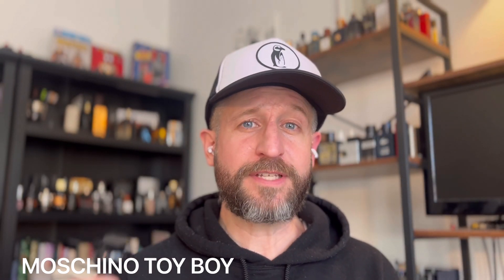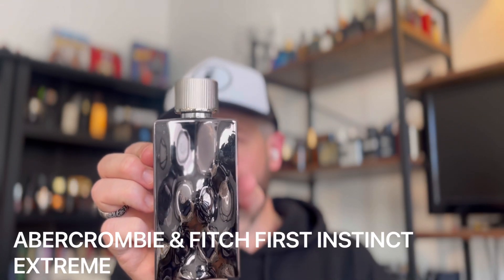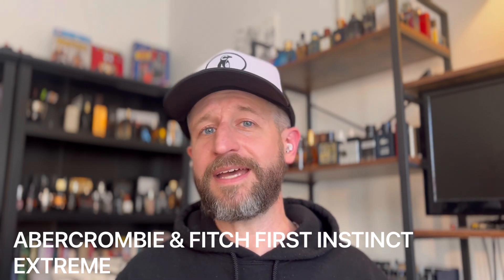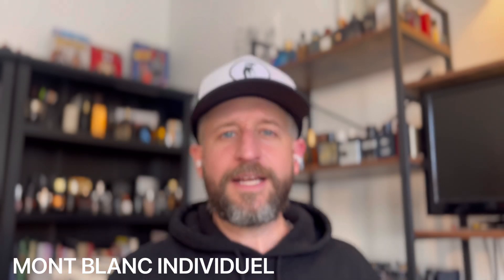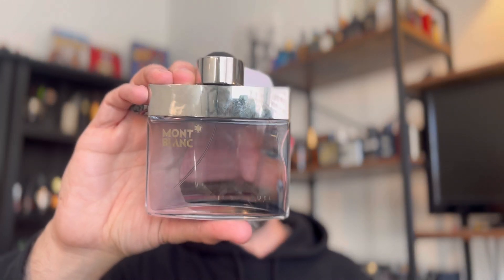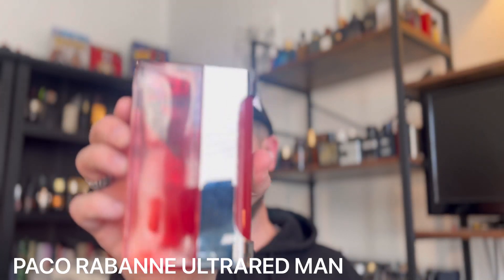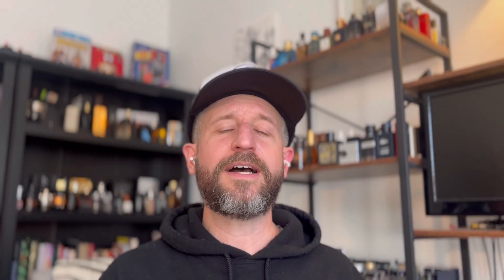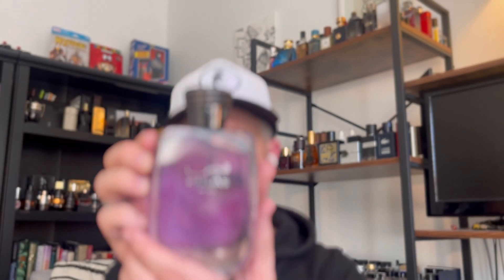You’ll love these 7 FANTASTIC YEAR ROUND FRAGRANCES! Versatile Scent ,Any Season Colognes